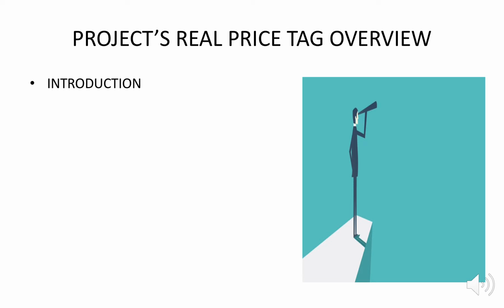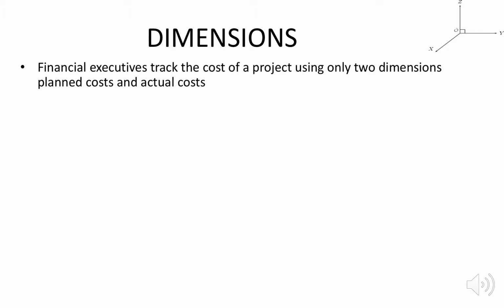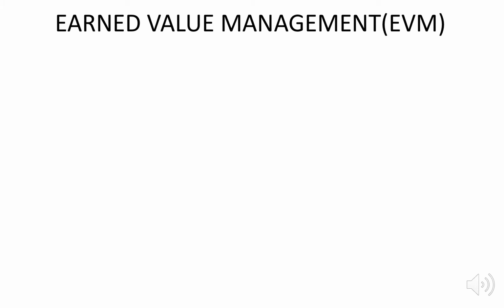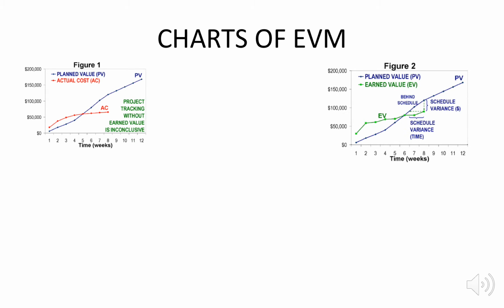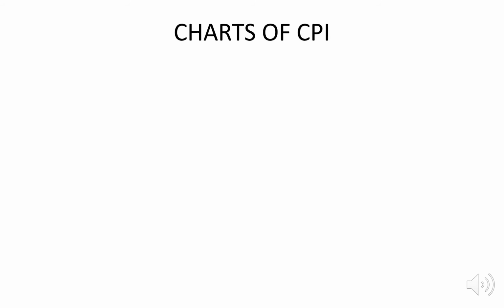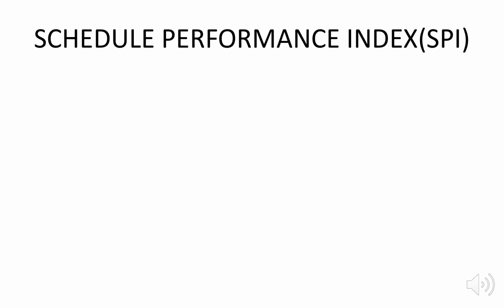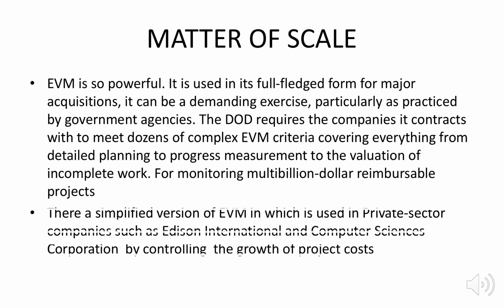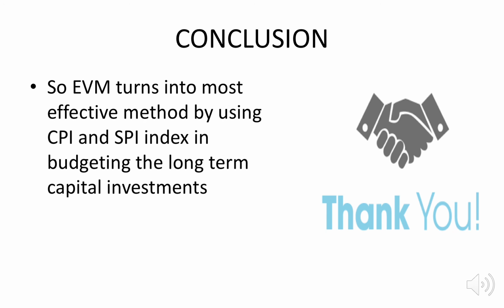PROJECT PRICE TAG Copy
project real price tag